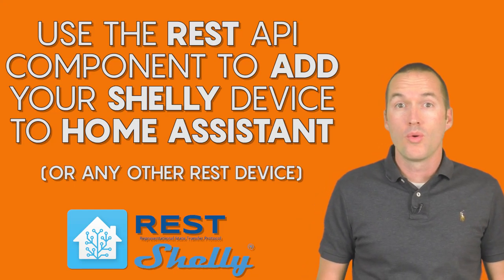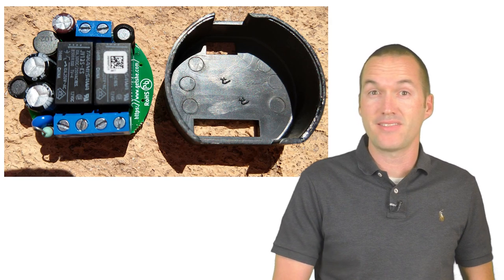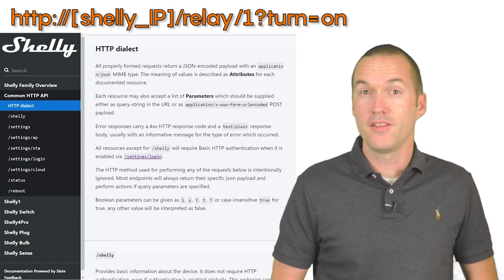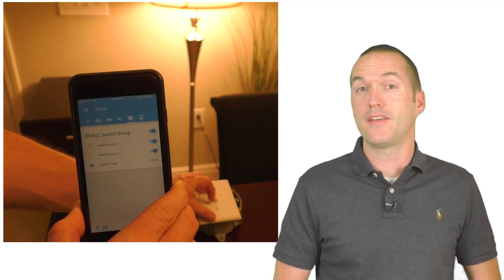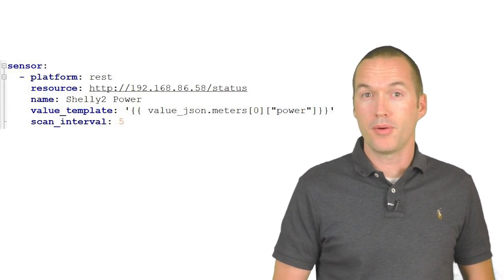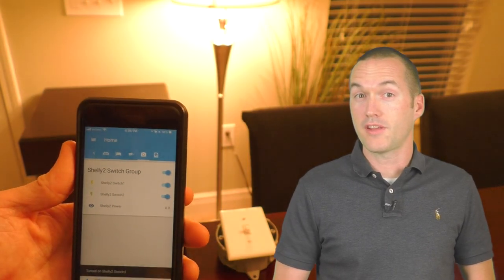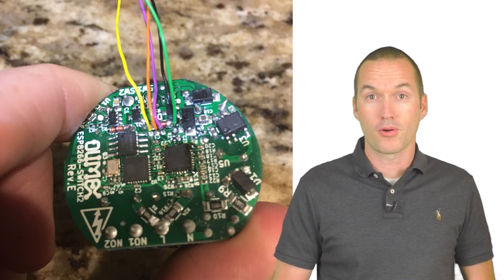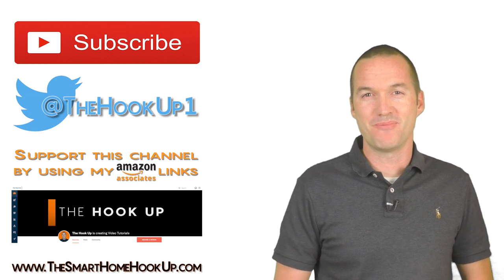Use the REST Component to Add A Shelly Switch To Home Assistant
Amazon US Links:
Shelly 2.5 UL Listed
Shelly 2.5 (Non UL) (2 pack)
Shelly 1PM (Non UL) (2 pack)
Shelly 1 (Non UL) (2 pack)